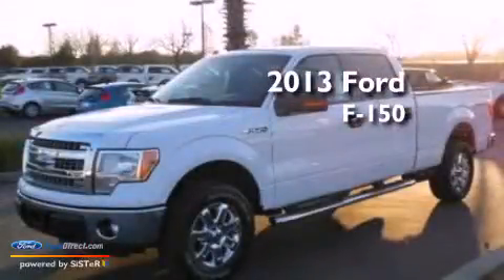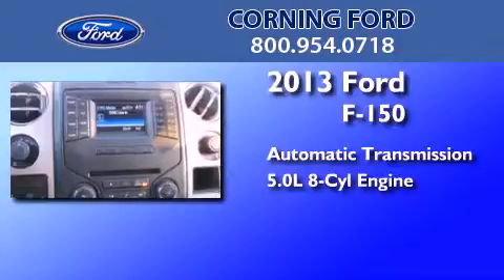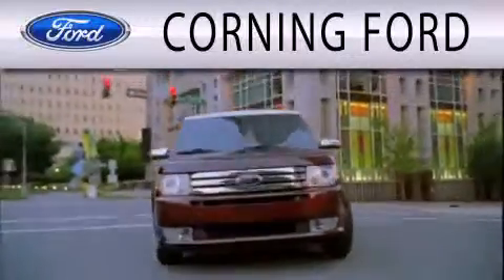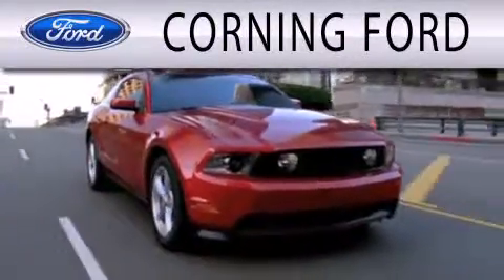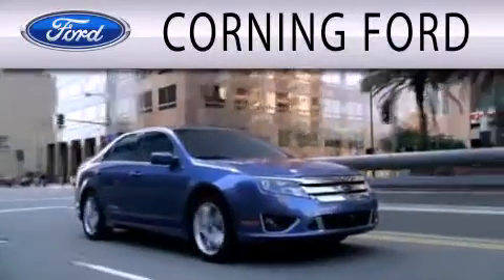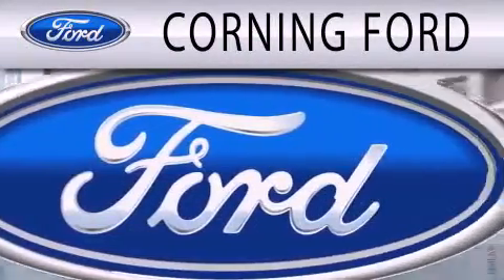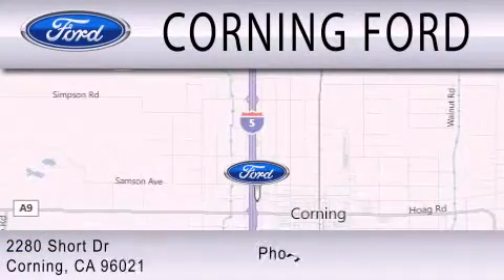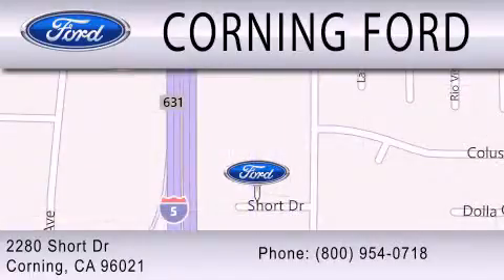2013 FORD F-150 Corning CA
Year : 2013
 Make : FORD
 Model : F-150
 Engine : 5.0L V8 32V MPFI DOHC FLEXIBLE FUEL
 Trans . : 6-SPEED AUTOMATIC
 Exterior : OXFORD WHITE
 Miles : 8
 Interior : STEEL GRAY
 Stock : 44069